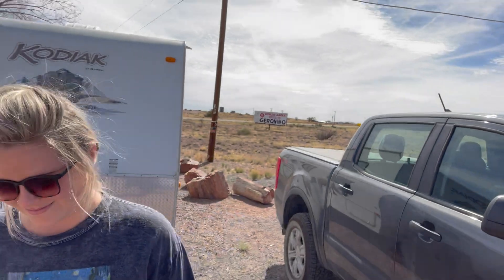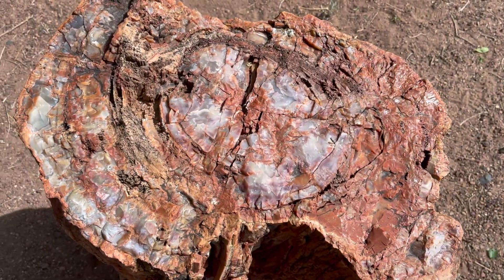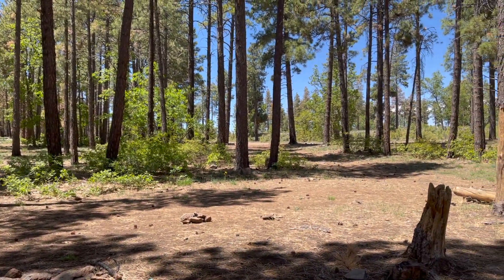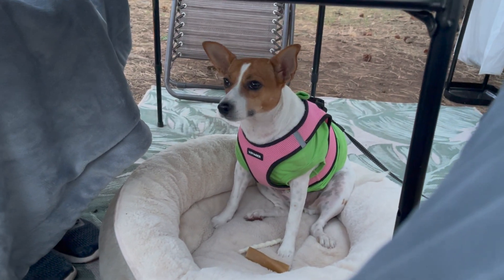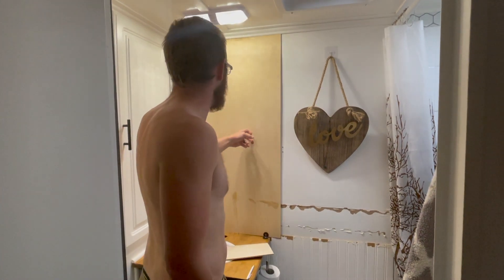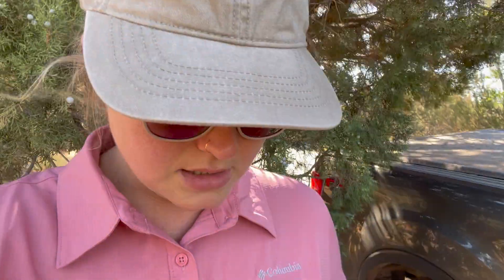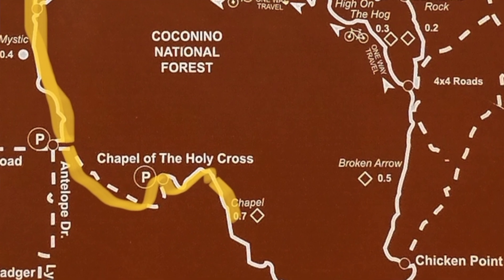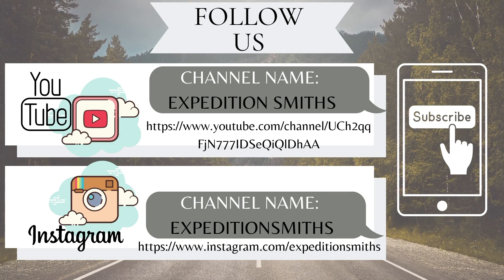Ep 7 | Valley of Fires, NM | Petrified Forest | Sedona & Flagstaff | Arizona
In this episode, we stay at Valley of Fires in New Mexico and at the Petrified National Forest overnight, then boondock in Flagstaff and hit the trails in Sedona, Arizona. We continue to navigate this beautiful country of ours as RV newbies in our old, remodeled camper. We hope you enjoy this video as much as we enjoyed making it! Continue to follow our journey here and at our instagram: